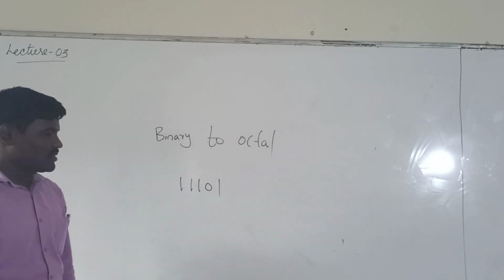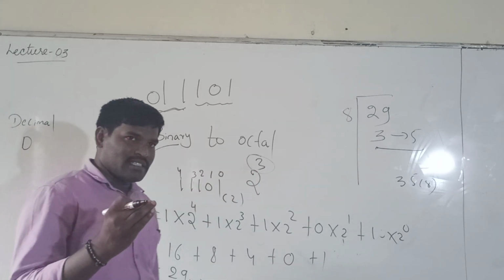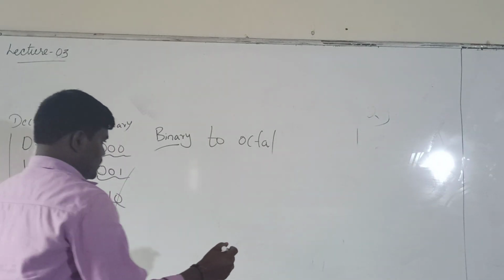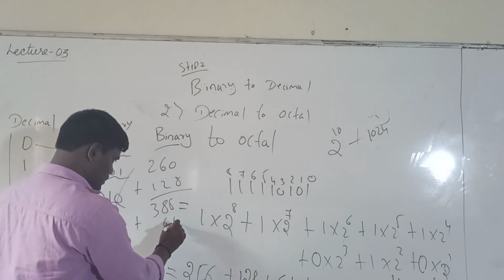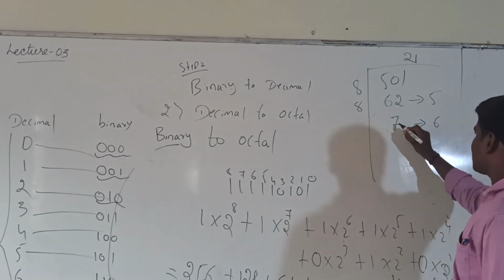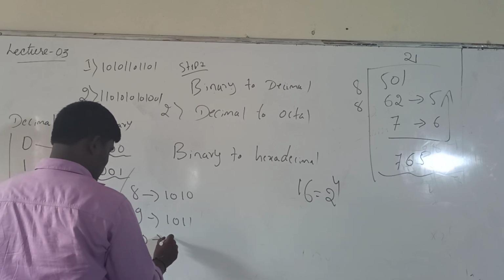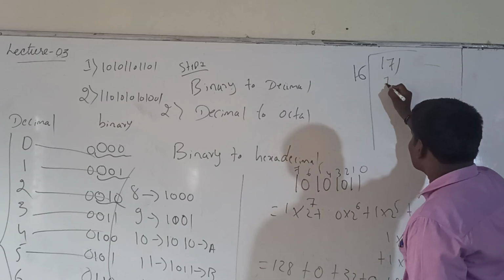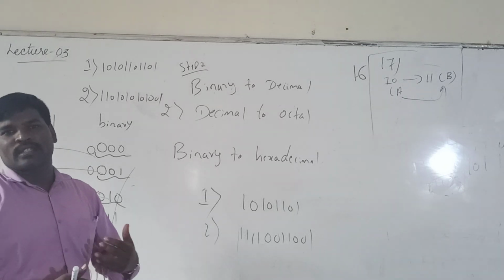L-03| I PUC COMP. SCIENCE | DATA REPRESENTATION | BY SHREEDHAR SIR